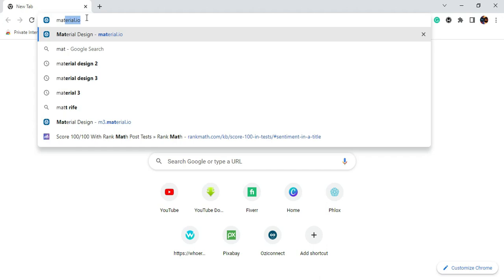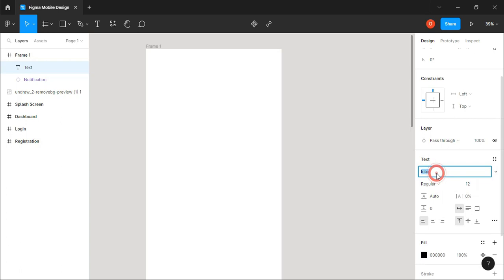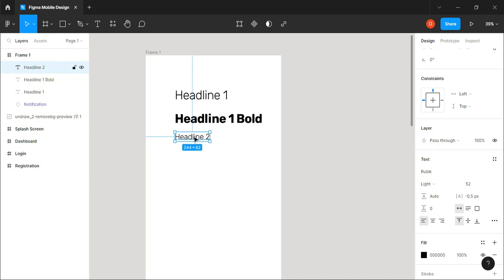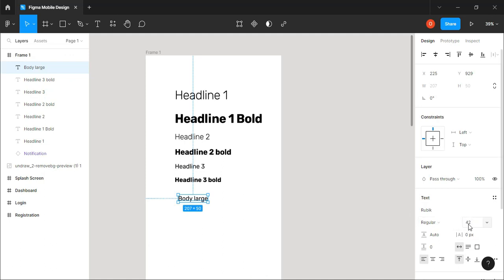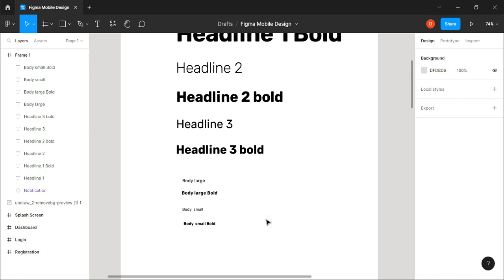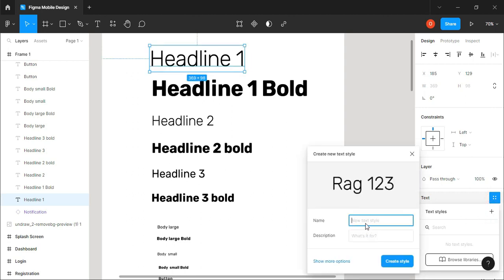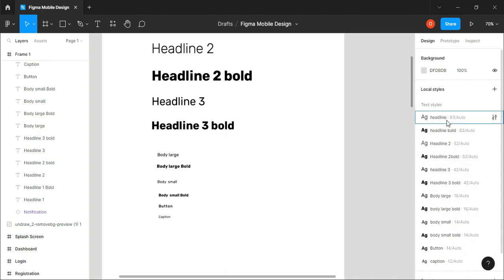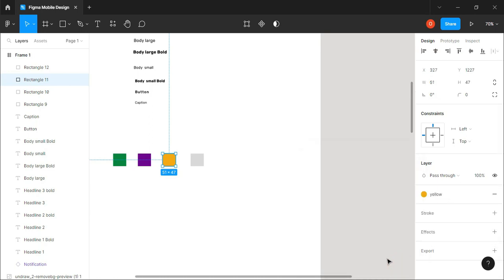How to make Text styles, Colour styles in Figma UI UX Designs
Design colour styles,  text styles and many more in Figma.
with Figma, you can do a lot figma,